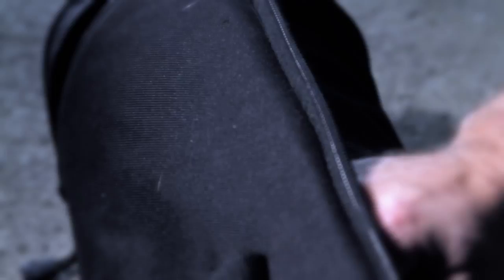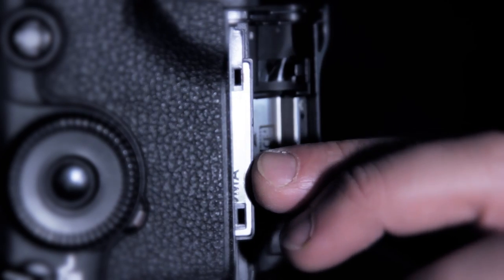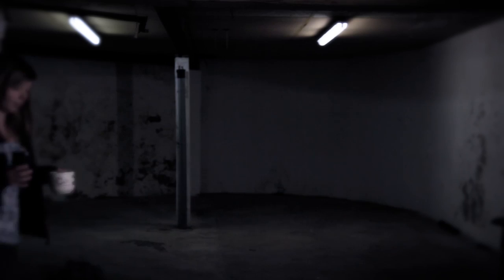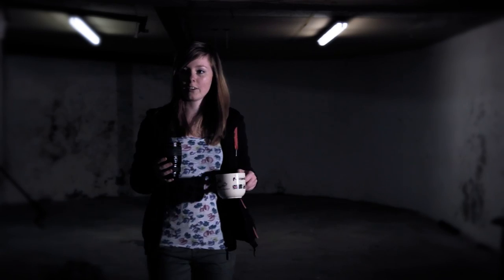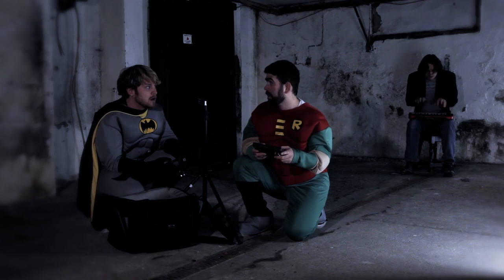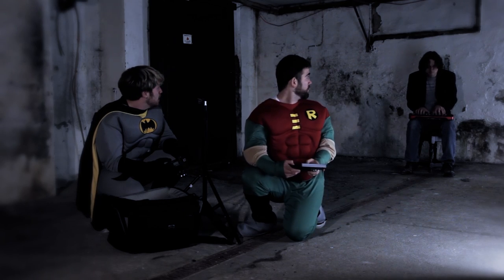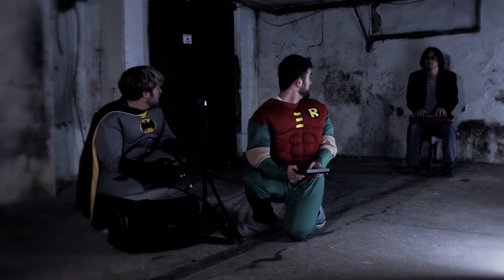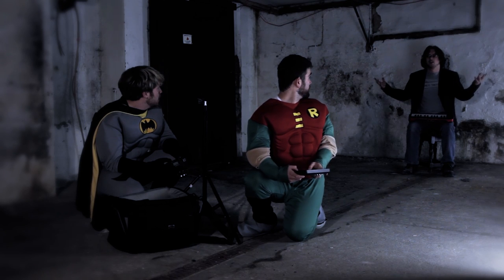Batman Trailer - Banter Superheroes of media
Batman Trailer 2012

You've heard of Super Heroes right? Well we're the media equivalent of Batman... and here's why.

We don't quite have superpowers but our resources and amazing gadgets help us to save the world from bad media.

We aim to do everything and more when it comes to helping our clients. We can provide video production and post-produciton, graphic design, website design, animation, sound recording and SEO services.